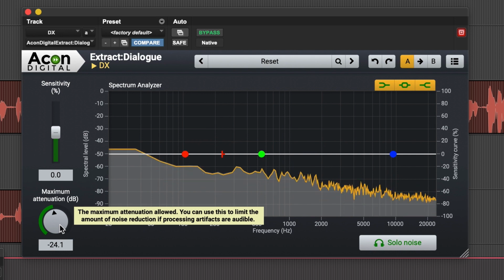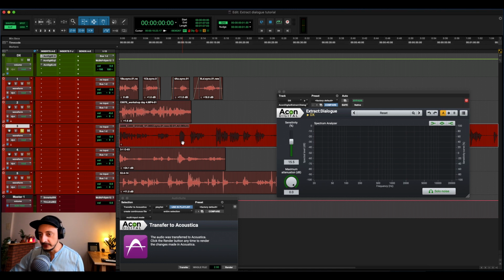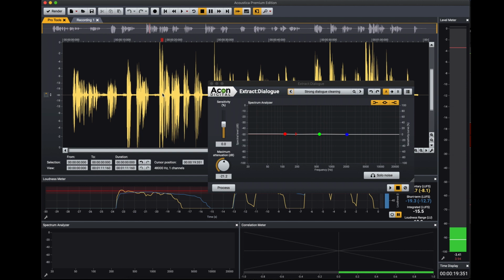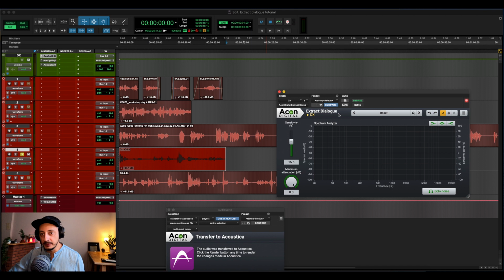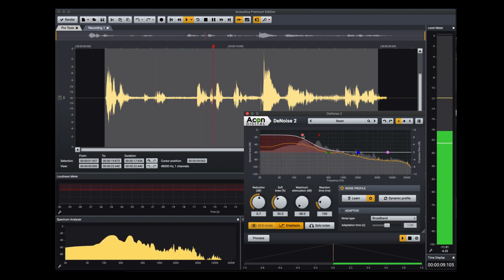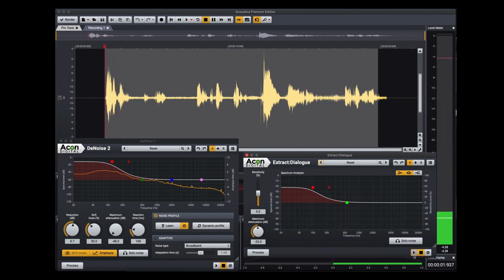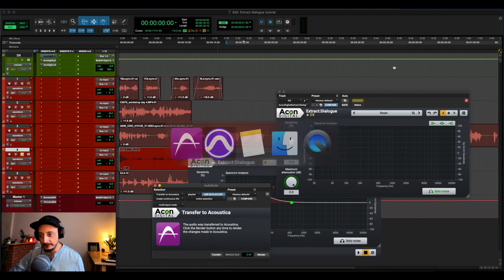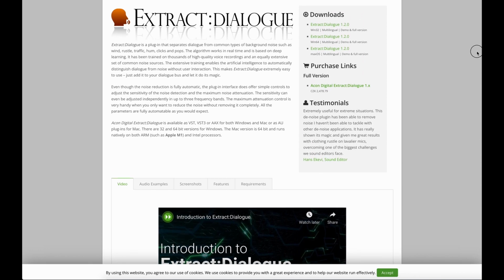Fixing Dialogue in Film with Acon Digital Extract Dialogue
Acon Digital Extract Dialogue for film sound: clean up dialogue, remove unwanted noise and restore clarity to voice recordings. Five real examples plus the standalone version.

0:00 Intro
0:50 1st example
1:26 2nd example
2:42 3rd example
3:50 Stand alone version
5:11 4th example
8:25 5th example
9:49 Conclusion